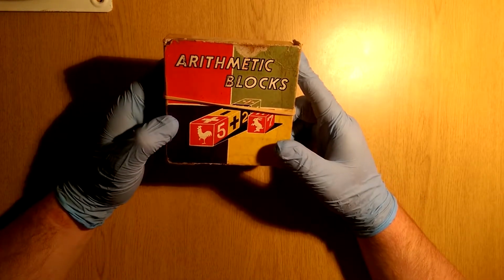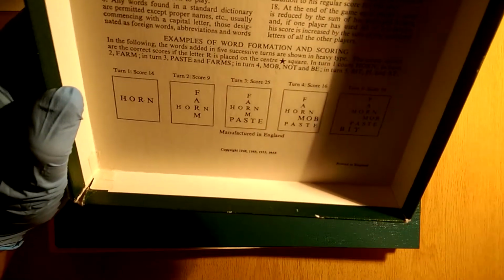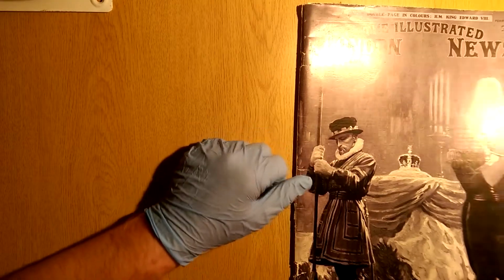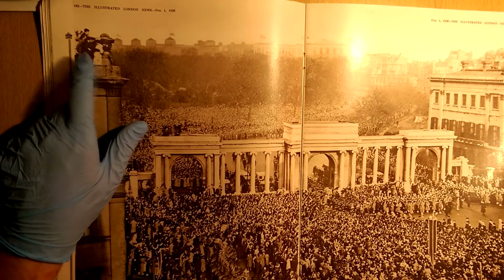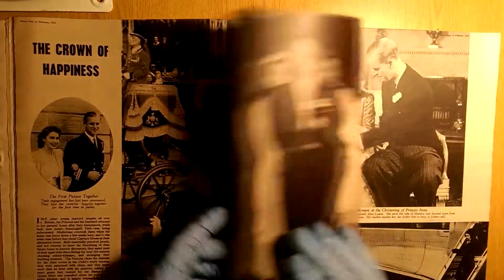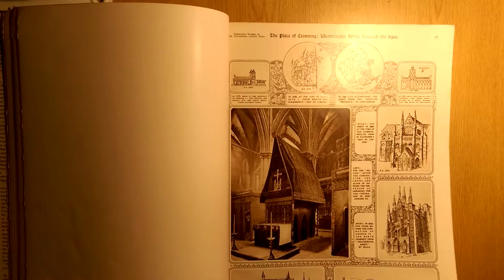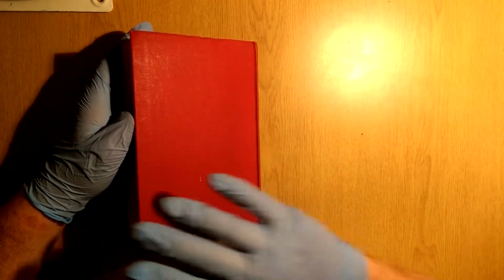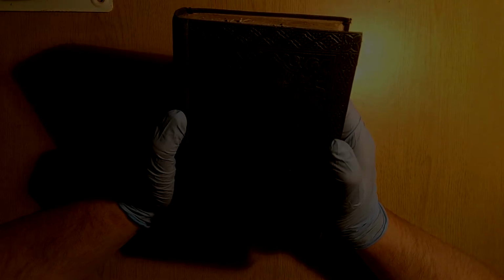Antique collection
A collection of items and books from an elderly relative, mostly dating for the 1950s but some going back to the 1800.